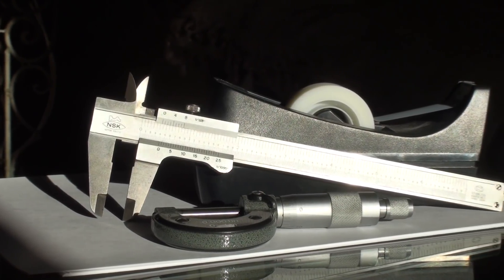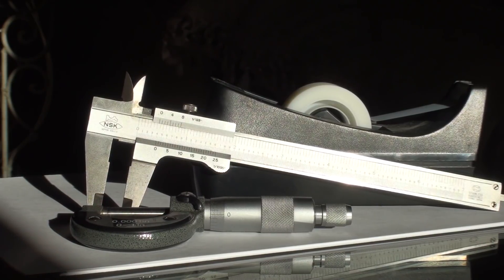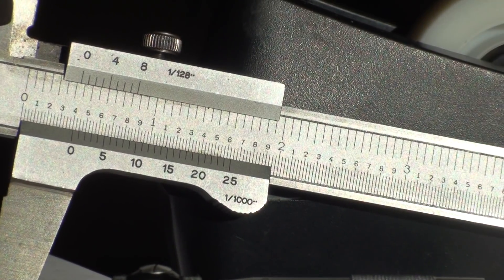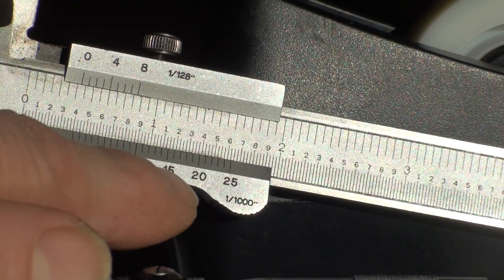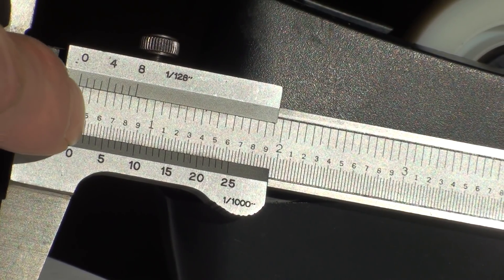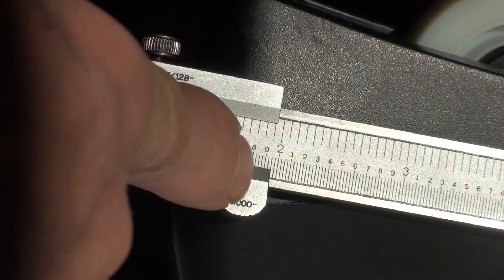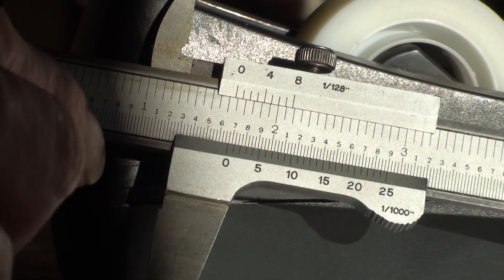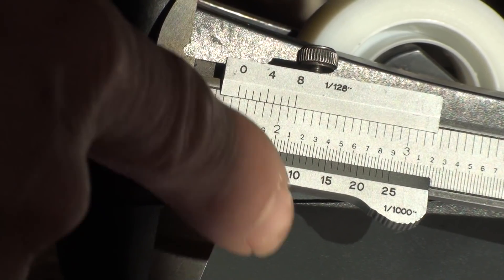How to read Vernier Callipers [EASY]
This is reading the 1/1000" scale which is the most common.  Hopefully this helps!  I have another video showing how to read the top scale (1/128")